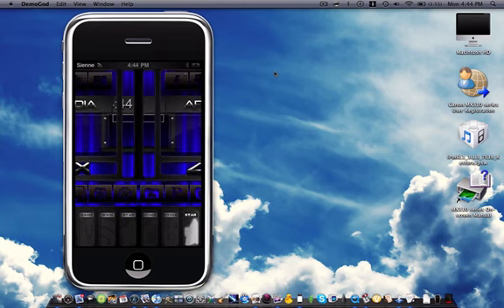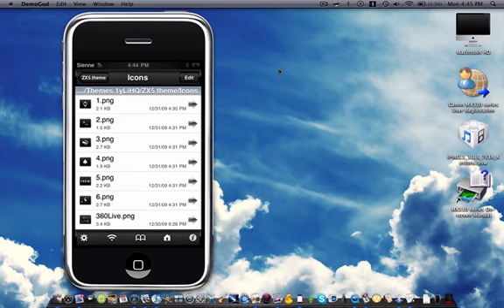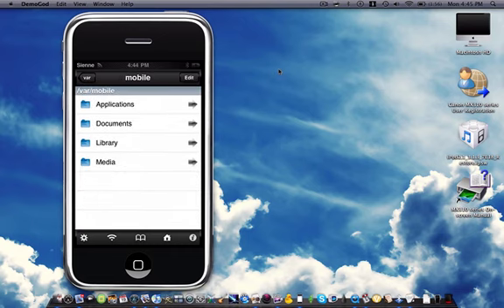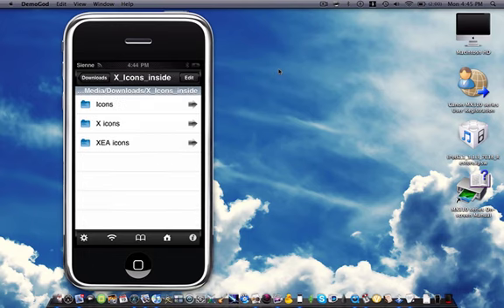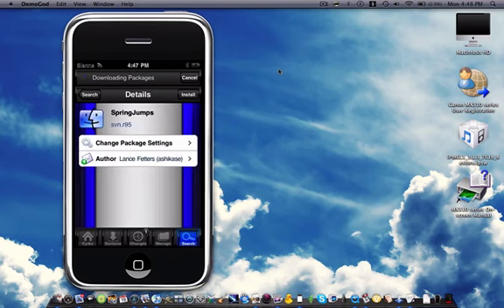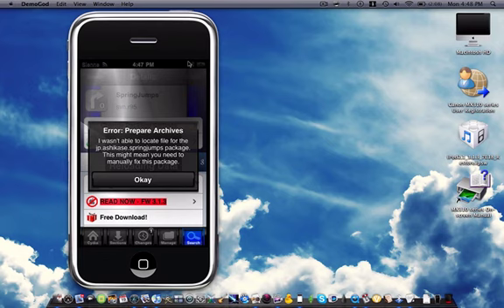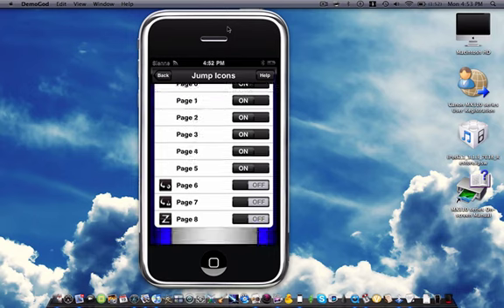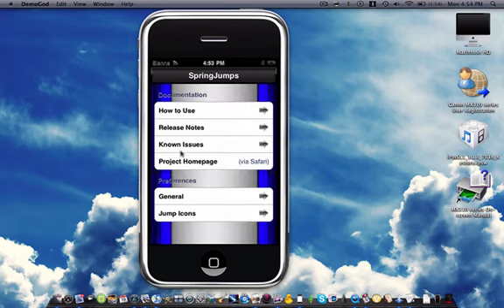ZX5 Theme Tutorial - Part 3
Part 3 of the ZX5 Theme setup tutorial.